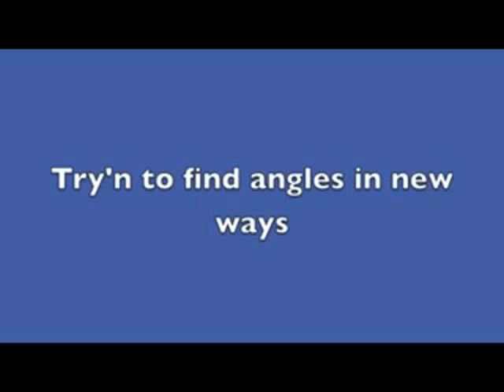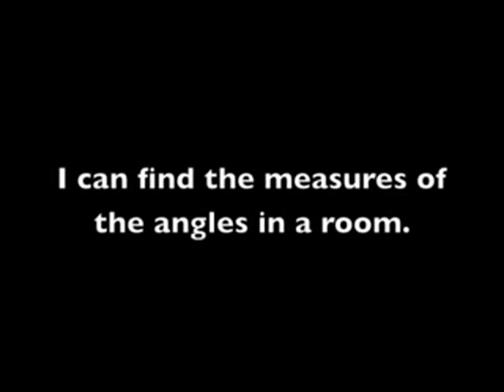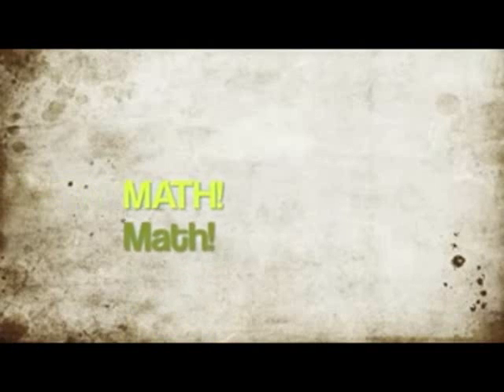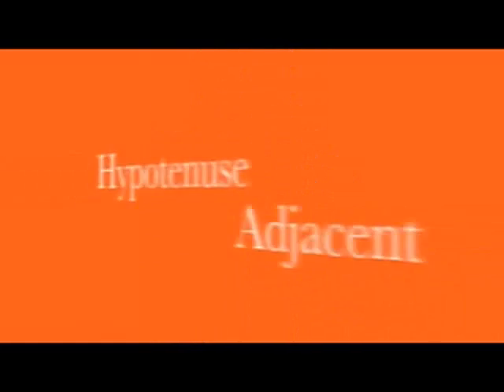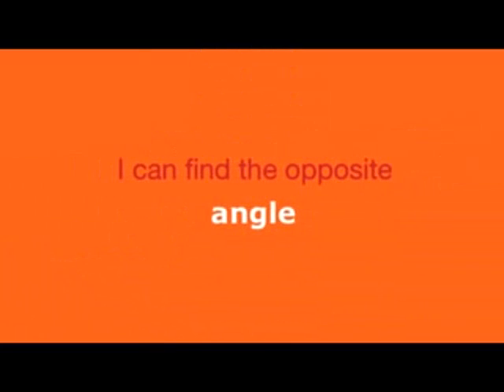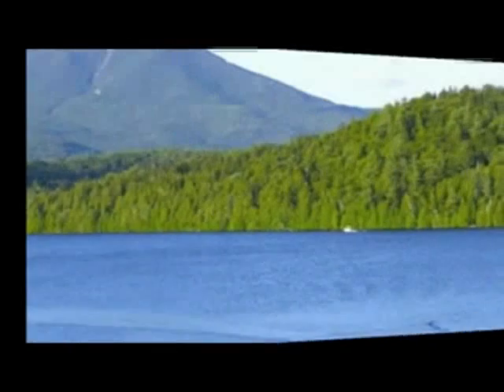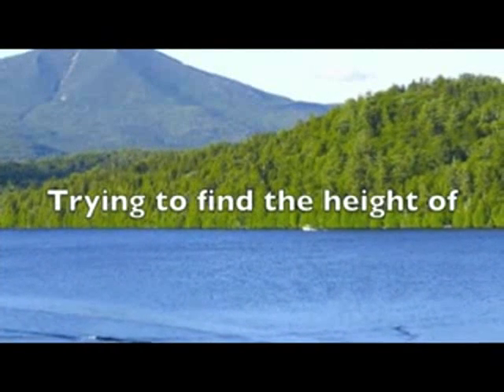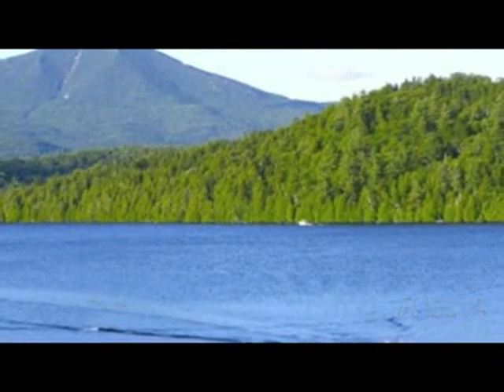Trigonometry Song with Lyrics *HQ*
Trigonometry Song with Lyrics *HQ* song was created by Me for pre-calc class. it's the best song ever